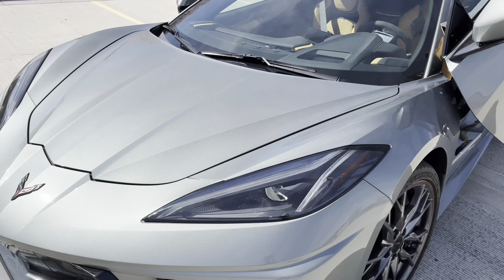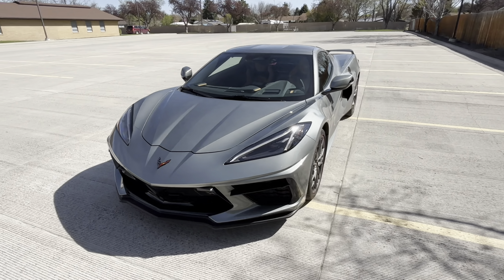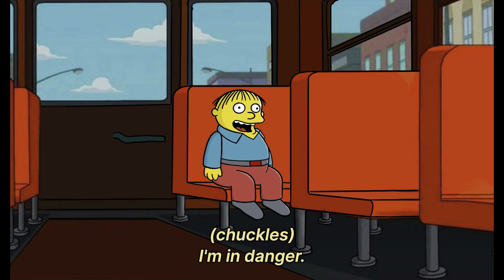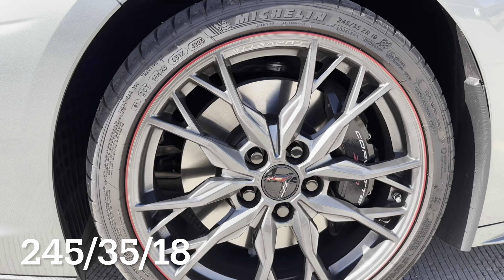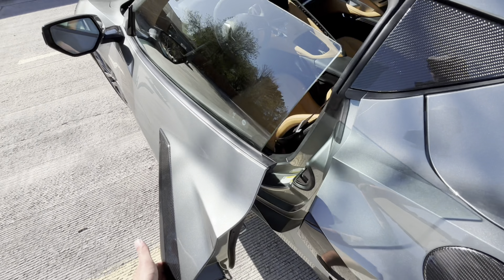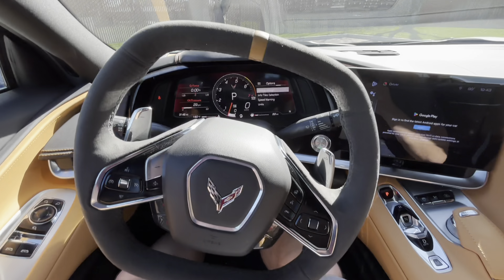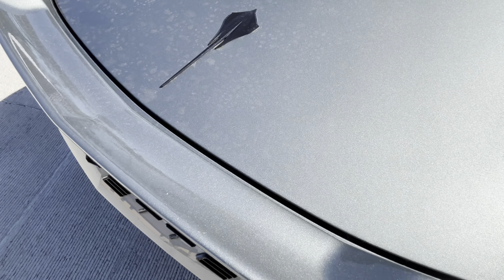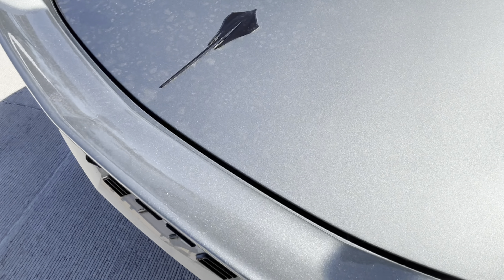C8 Corvette | Honest Review and 0-60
Welcome back guys! Here’s my review of a 2024 Chevrolet Corvette 2LT, it may not be the Zo6 or E-Ray, but dang does it rip! It’s amazing what a “Base” model Corvette can do these days! Also, it has Vertical doors.

00:00 Intro
00:51 Walk Around and Specs
09:08 Interior
13:35 Trunk/Engine
14:52 Frunk
15:39 Initial Driving Impressions
18:55 0-60 on GPS
19:41 Final Thoughts